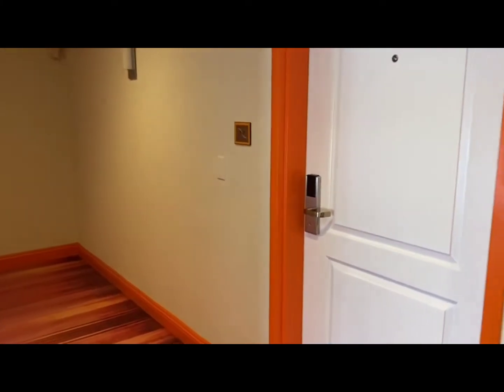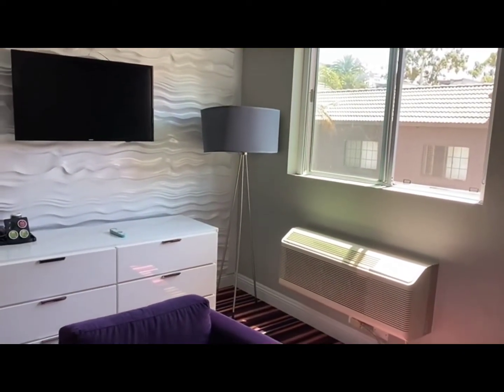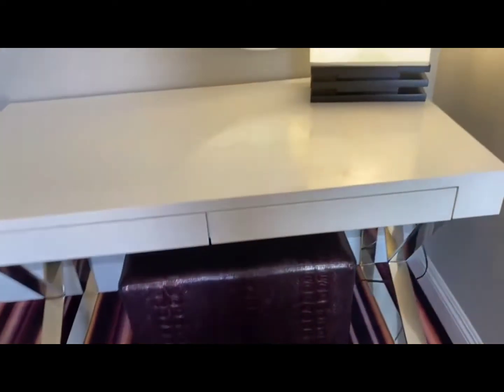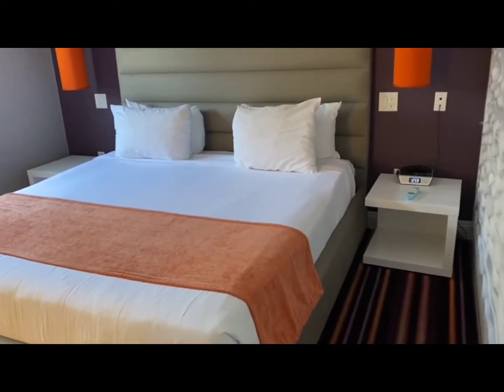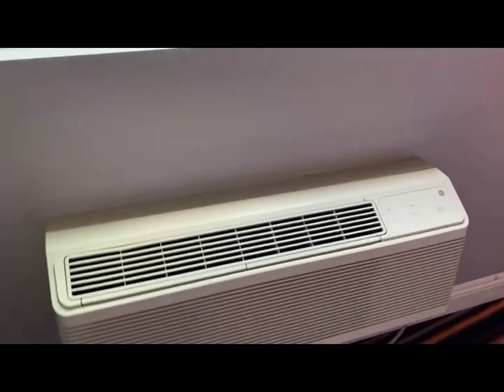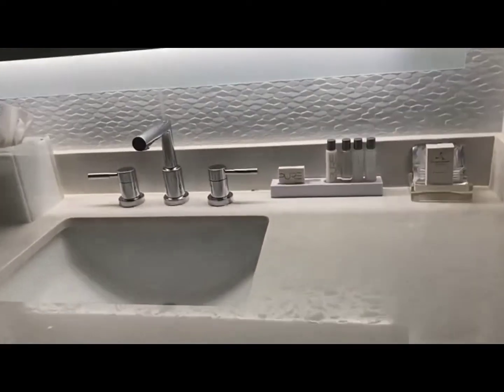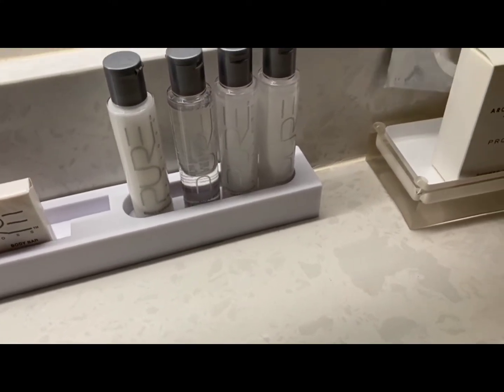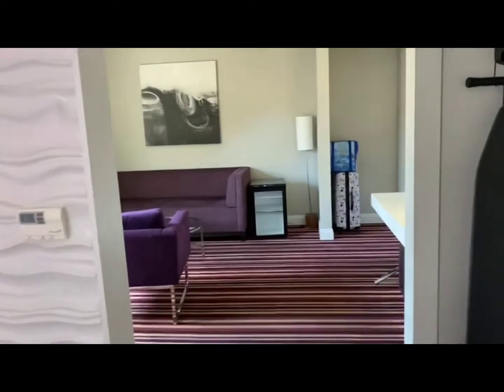Lexen Hotel Hollywood Walk of Fame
Lexen Hotel tour and review. It is a no frills but very clean and comfortable hotel located about 5 blocks from Hollywood Blvd and Hollywood Bowl.